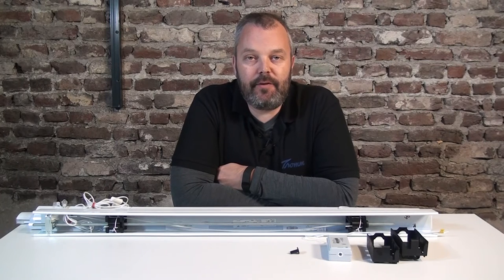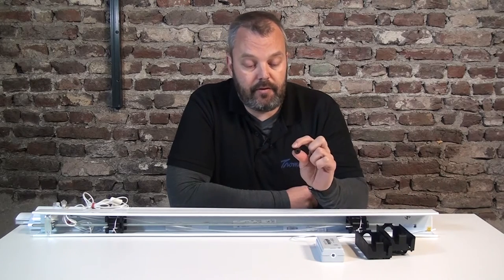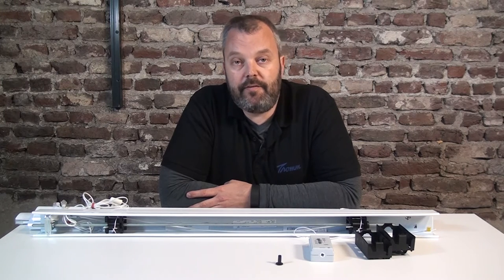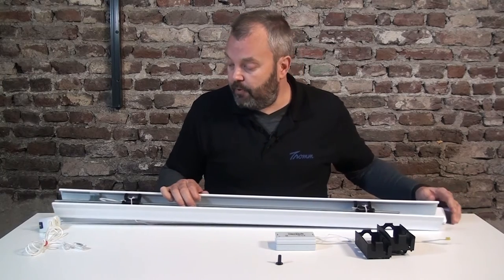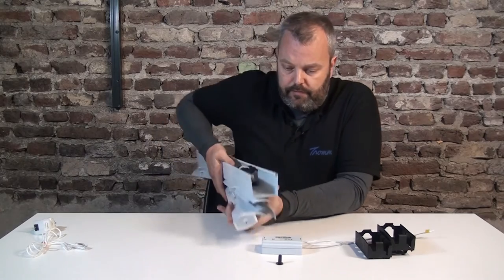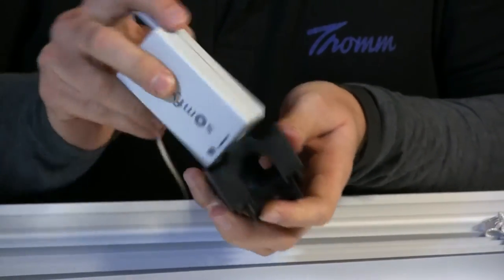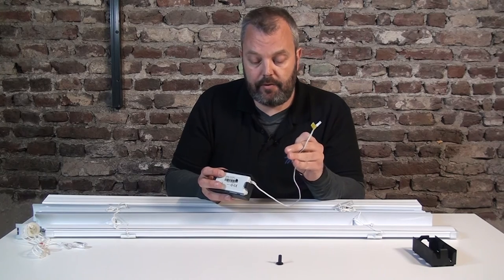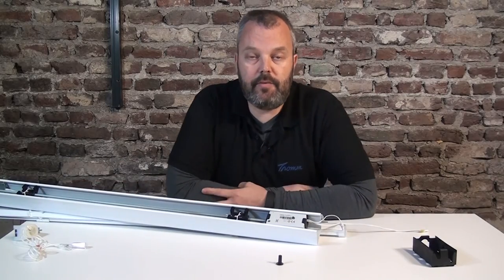How to motorize your venetian blind with the Somfy Tilt 50 Wireless RTS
In this video, we show you how to motorize your 2" venetian blinds, so you can tilt them with your remote control instead of manually.

You need the following parts:
- Somfy Tilt only Wirefree RTS motor
- Headrail adapter
- Shaft adapter (if star-shaped)
- Battery or transformer
- Remote control

The installation is very straightforward, making these venetian blinds one of the easiest products to install a motor in.